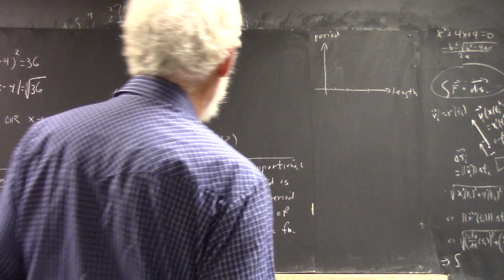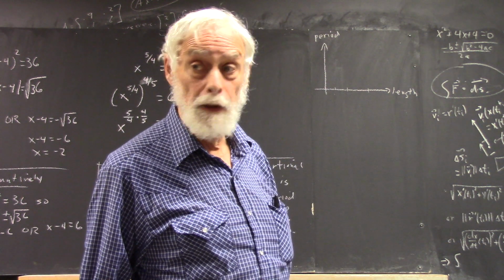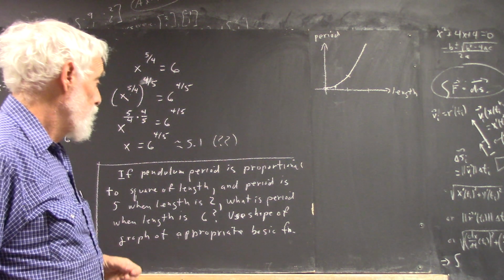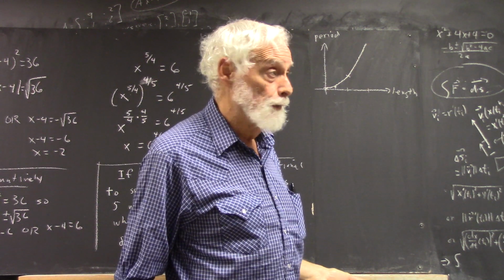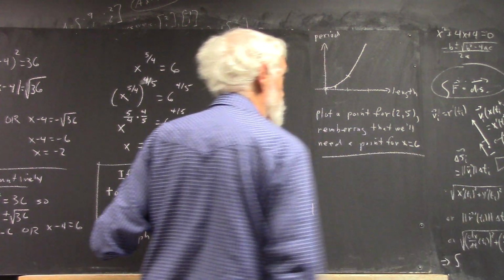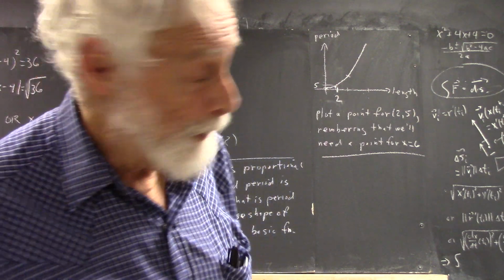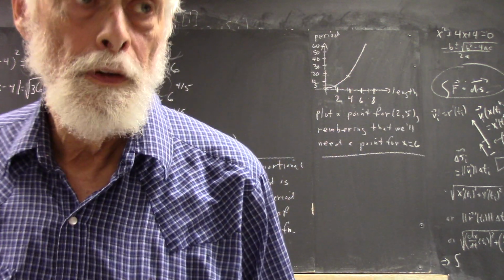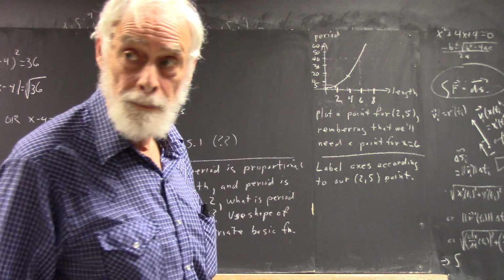dagpc 3863 using shape of fundamental function graph to predict period of pendulum at length given